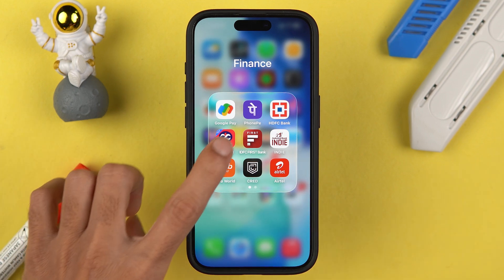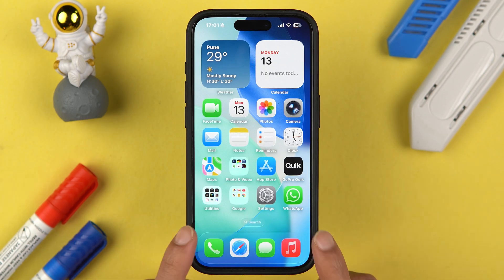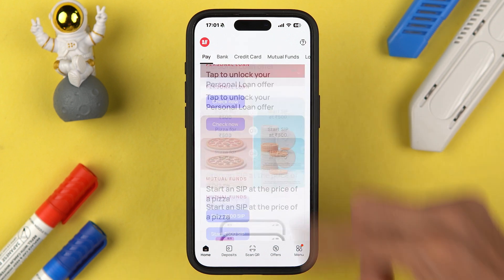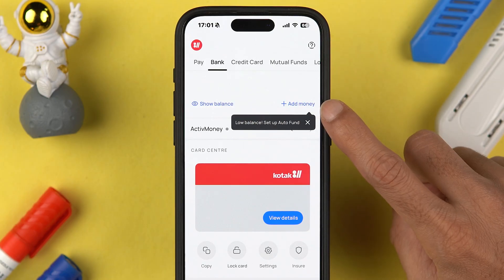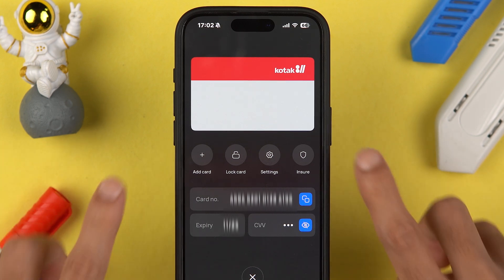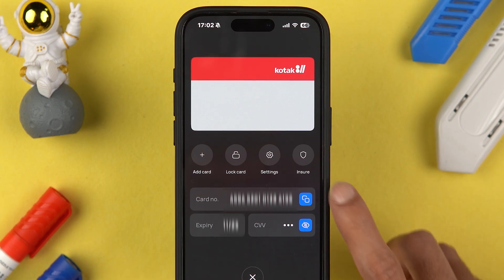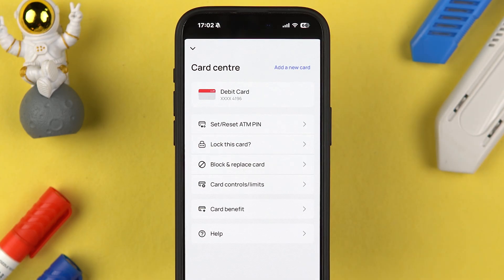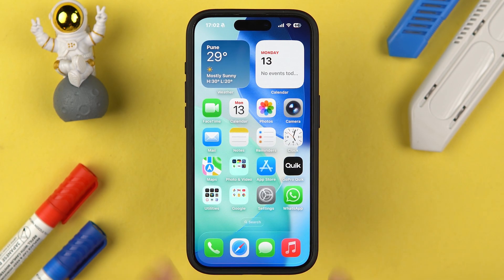How to Check Debit Card Number in Kotak 811 App? Find Virtual Debit Card in Kotak 811 New App Online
Want to know how to see your debit card number in the Kotak 811 app? In this video, I have explained the complete and simple process to view your debit card details using the Kotak 811 mobile banking app. The process remains the same for both Android and iPhone users.

You will learn how to open the app, complete the login process, and navigate to the balance and card centre section to find your card details. I have also shown how to check your debit card number, expiry date, and CVV, along with an easy way to share your card details securely. Watch the video till the end to understand the full process and share your questions in the comments section.